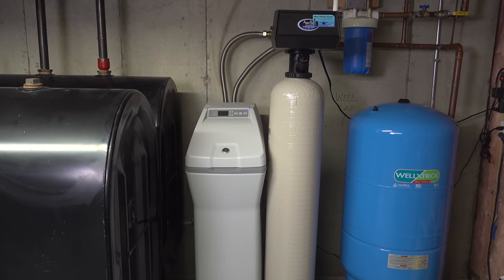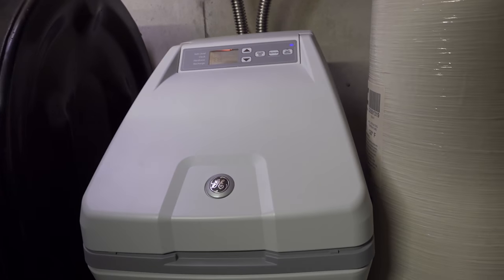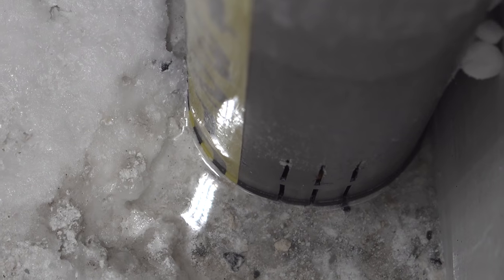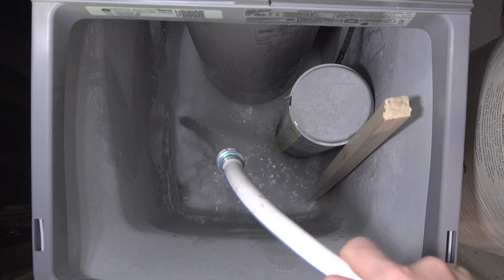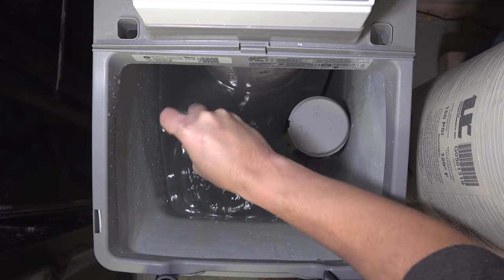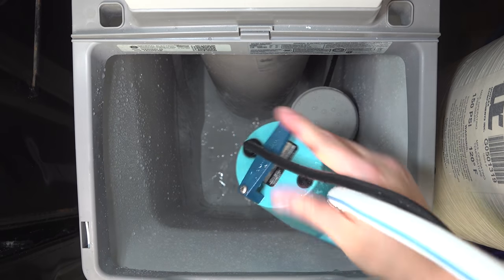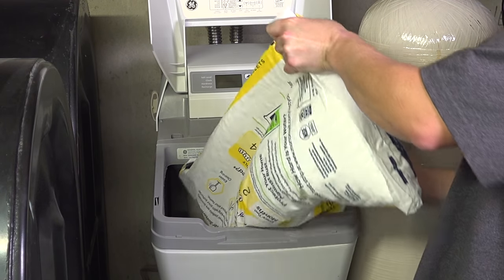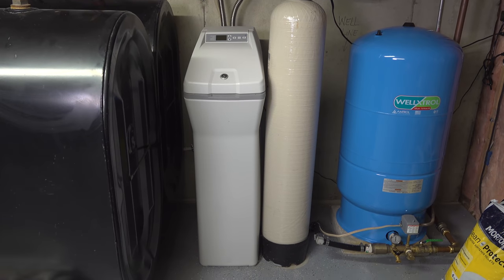How to Clean Your Water Softener Salt Tank - Restore it Like New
If your water softener isn't working TRY THIS BEFORE REPLACING IT. Most water softeners are not working at all and this is why you are using very little salt & getting hard water stains. I show you the EASY way to get your softener working again CHEAP & EASY and restore your water softener & solve the most common problems. Plumber will tell you to replace your softener rather than solve the real issue. Easy, step by step & you can do it too!

To order Iron out with free delivery
If you need a water softener